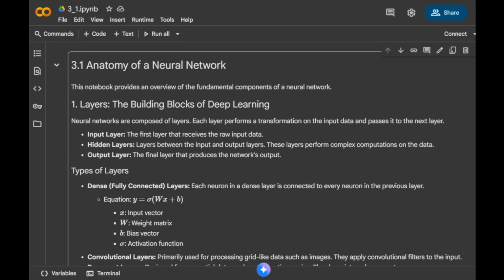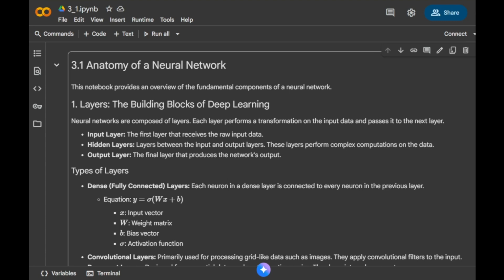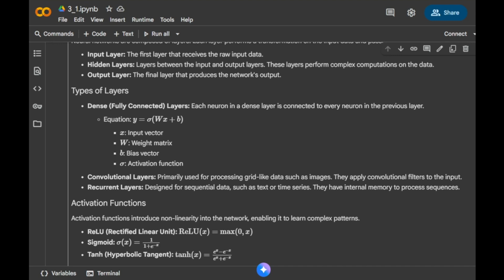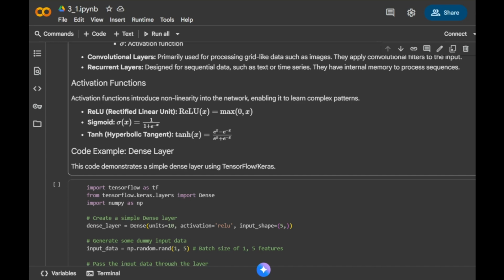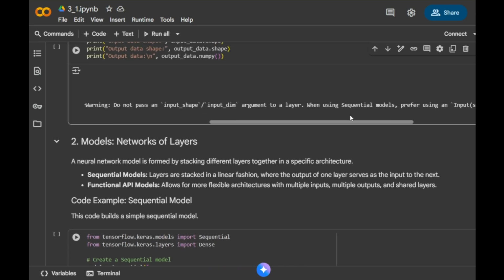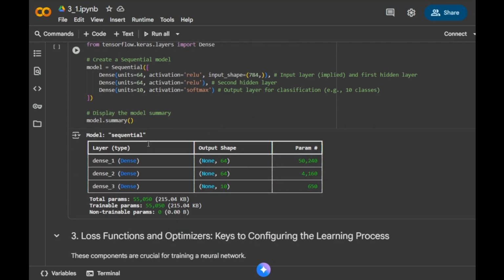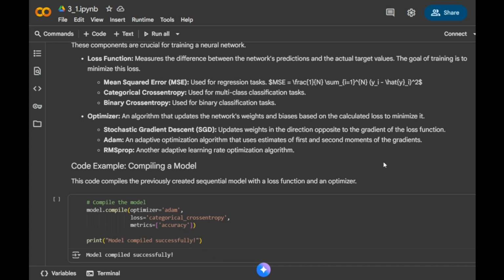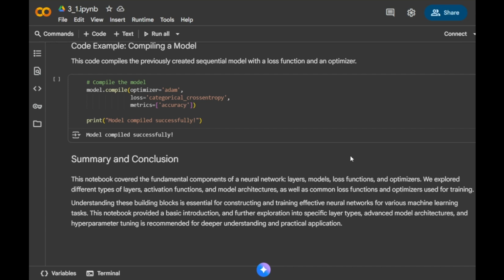3.1 Anatomy of a neural network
3. Getting started with neural networks
This section provides a practical introduction to building and using neural networks. We’ll cover their basic structure, explore Keras as a deep learning framework, set up the tools needed to run experiments, and work through real-world examples in classification and regression.

■ Layers: the building blocks of deep learning
■ Models: networks of layers
■ Loss functions and optimizers: keys to configuring the learning process